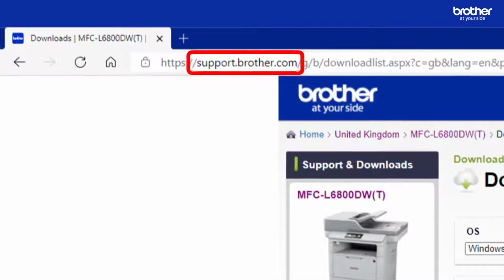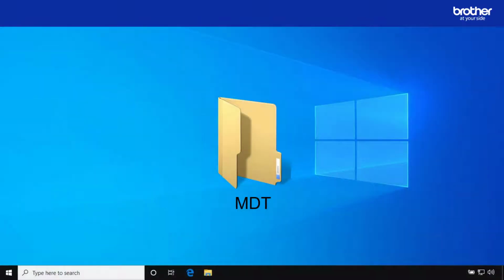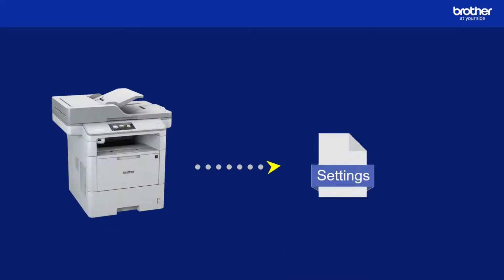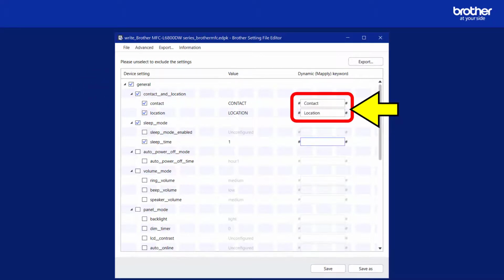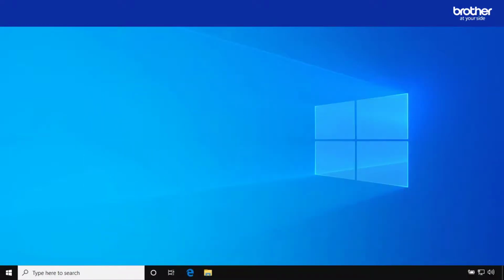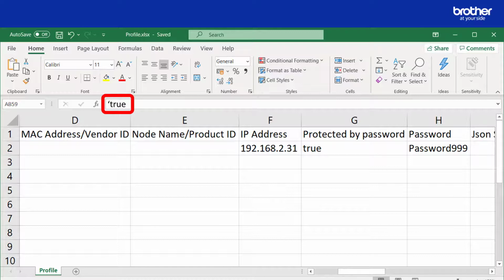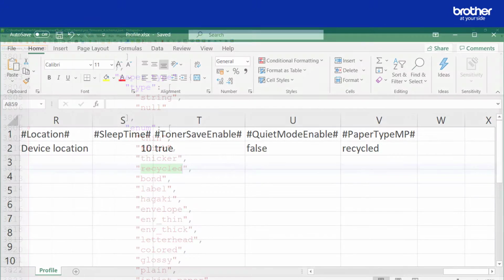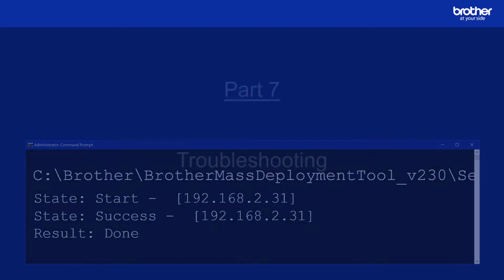How to mass configure multiple Brother devices with different settings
Step by step guide on how to create & mass deploy unique settings to multiple Brother devices from a CSV file

00:00 Introduction
00:47 Downloading the Mass Deployment Tool
01:30 Initial preparation - pre-configuring a physical Brother device
03:45 Creating a settings file
07:05 Creating a CSV template
12:51 Updating the CSV template with device settings
20:36 Deploying the CSV & settings files to Brother devices
22:56 Troubleshooting

MASS DEPLOYMENT TOOL COMMAND LINE PARAMETERS

Mandatory End User License Agreement (one-time process)
settingcmd.exe eula –agree

Deployment parameters
settingcmd.exe MAPPLY --profile your_file_name.csv
--result log_file_name.csv

QUESTION
Can I use a JSON file as the settings file, or do I always need to create an EDPK from the Mass Deployment Tool?

ANSWER
You can use JSON files created by yourself.  Please note that you will need a copy of your devices JSON schema, which is available in the schema folder of the Mass Deployment Tool download.

QUESTION
Can I open the EDPK settings file in a text editor?

ANSWER
Yes, however you will need to convert it into a JSON file using the command line version of the Mass Deployment Tool and the following parameters:
settingcmd.exe unpack --file your_file_name.edpk
--unpackdir JSON_output_folder --password your_password

QUESTION
Is the EDPK security password mandatory?

ANSWER
No.  You can remove this password by converting the EDPK file into a regular JSON file using the command line version of the Mass Deployment Tool and the following parameters: